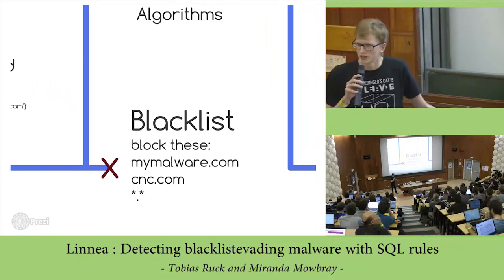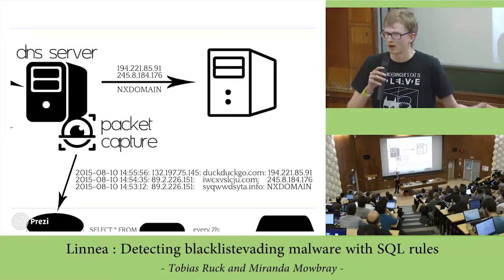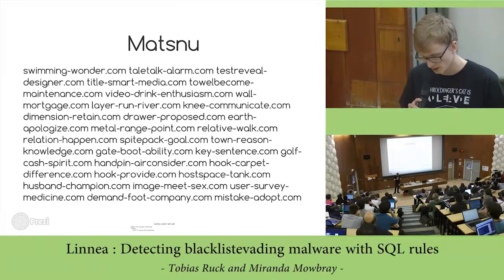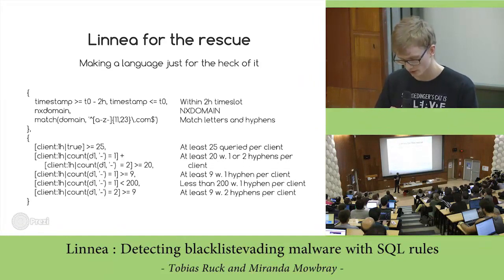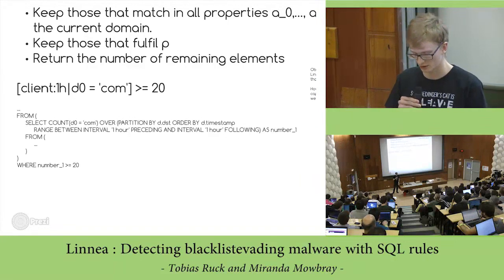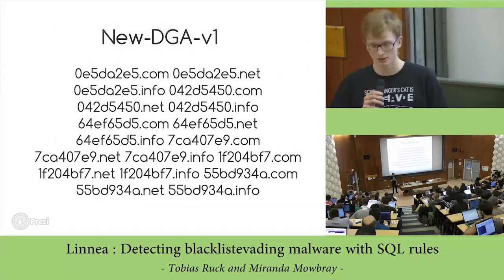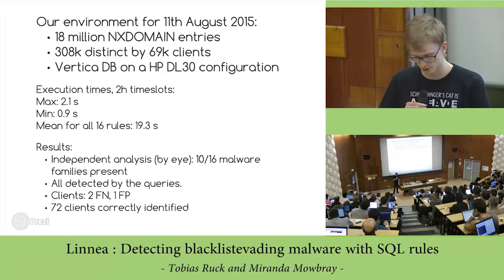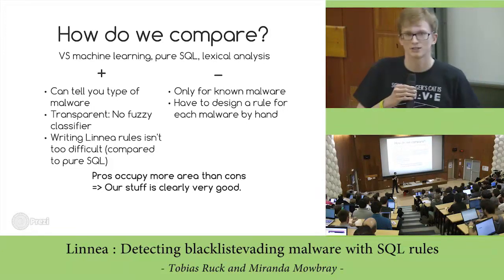Grehack 2015 Linnea Detecting blacklist evading malware with SQL rules